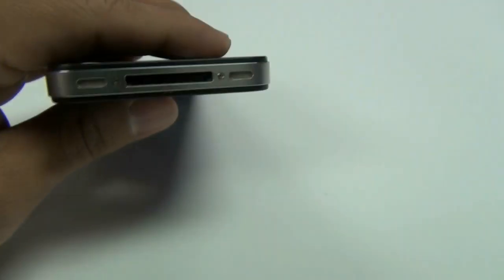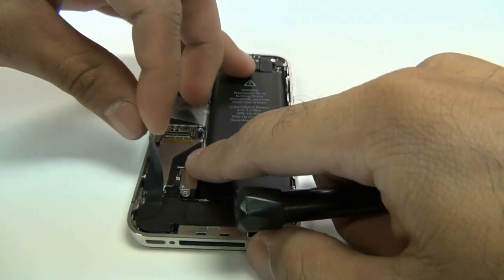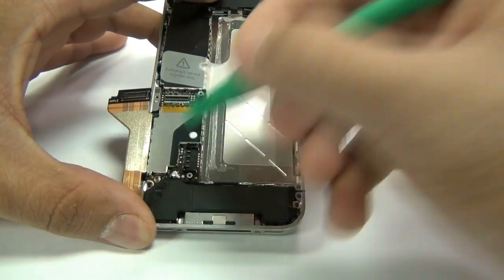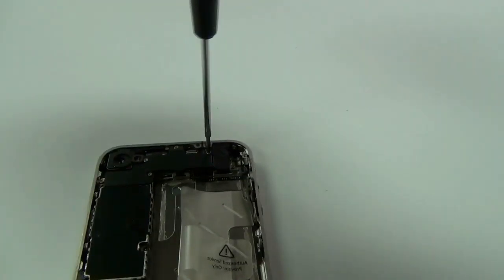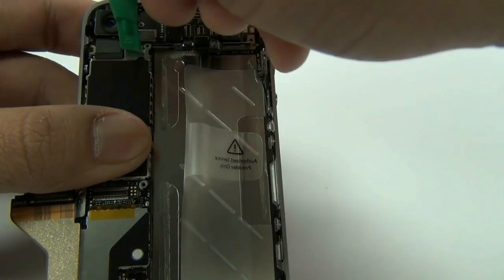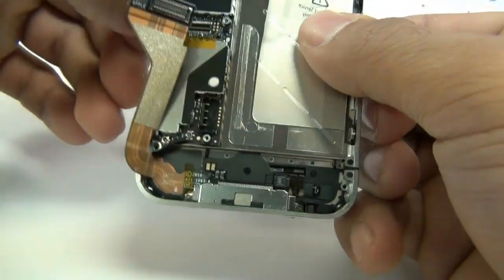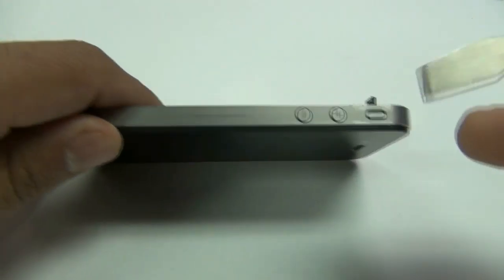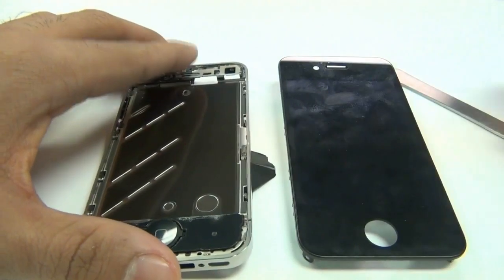iPhone 4 Touch Screen Glass Digitizer & LCD Display Repair Replacement Guide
Presents in stunning 720p High Definition the iPhone 4 GSM Complete tear down guide and how to video. We showcase the removal of the touch screen glass digitizer as well as LCD Display for the iPhone 4.